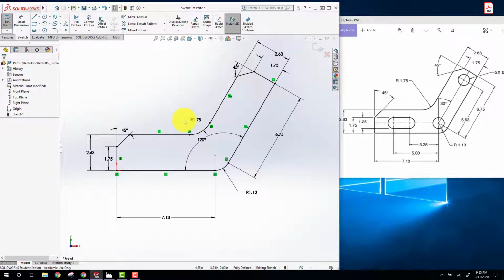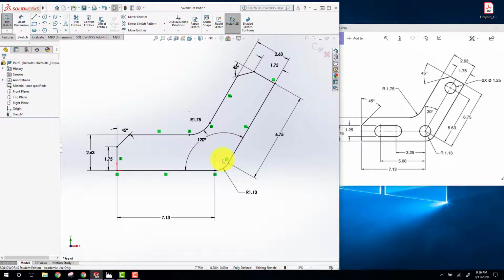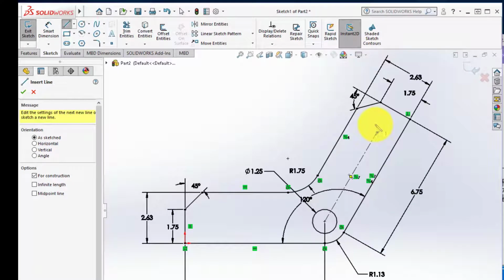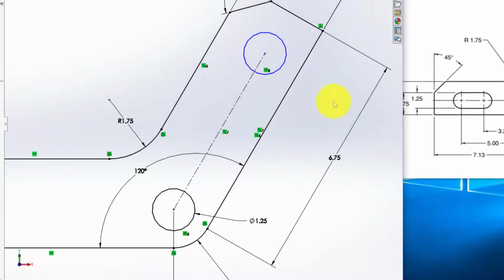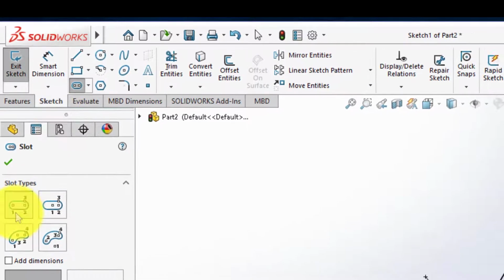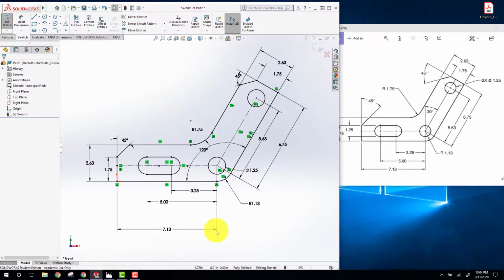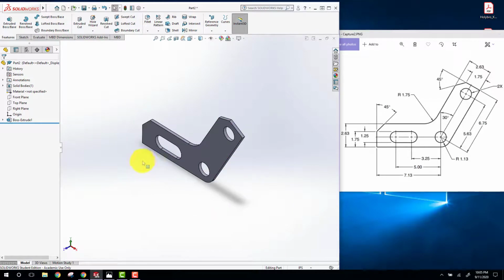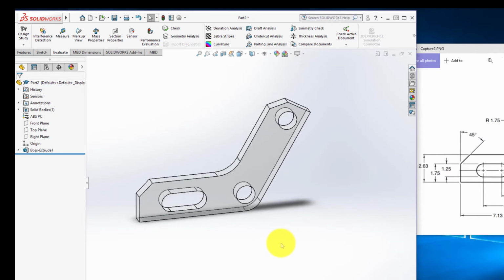Assignment_1_Problem_2_walkthrough_Part-2